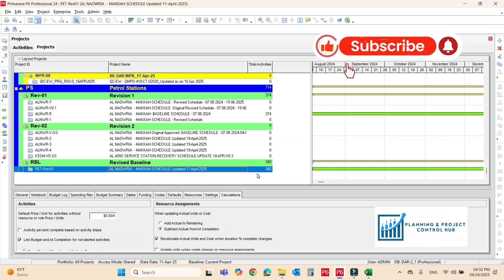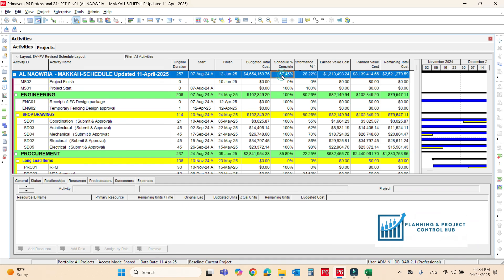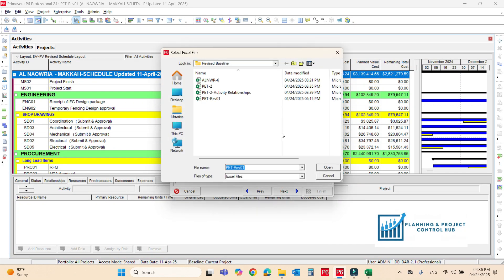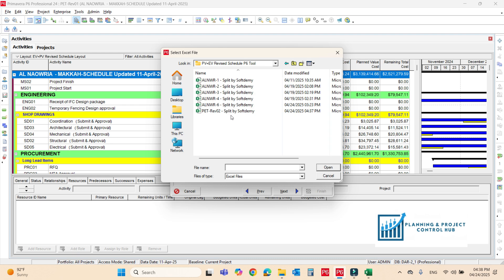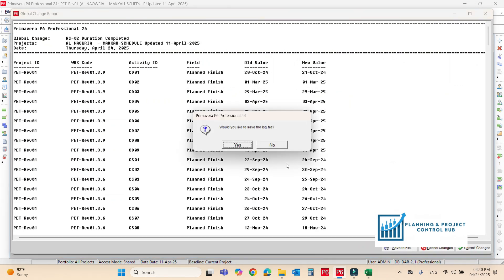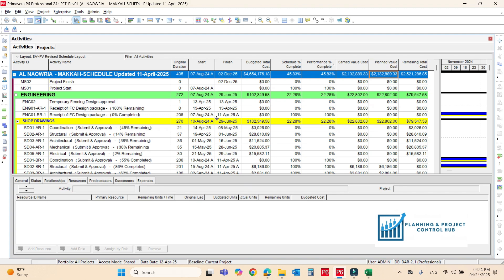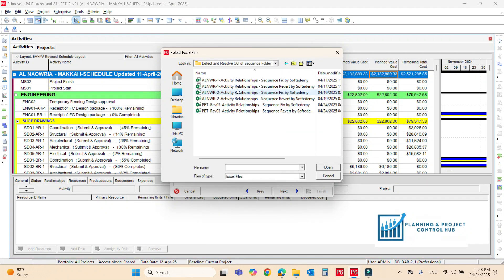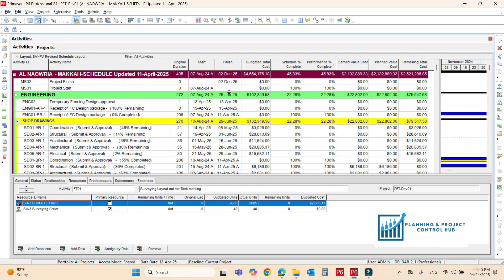How to Prepare Revised Schedule just in 15 minutes using power excel tool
Need to revise your project schedule quickly and efficiently? In this video, I’ll walk you through how to prepare a revised schedule in just 15 minutes using a powerful Excel-based tool designed specifically for planning and project control professionals.

🚀 Whether you're a Planning Engineer, Project Manager, or Scheduler, this Excel tool will save you hours of work and help you stay on top of tight deadlines!

Revised schedule Excel tool
Project schedule update
Construction schedule revision
Power Excel for planning
Update schedule in 15 minutes
Project delay management
Revised baseline schedule
Fast project scheduling
Primavera alternative
Planning engineer tools

• Planning Engineer tutorial
• Primavera P6 dashboard
• Primavera P6 to Excel
• P6 progress tracking
• Project scheduling in P6
• Planning engineer tools
• Construction project planning
• Schedule update techniques
• Project control tools
• Time schedule analysis
• Excel dashboard tutorial
• Dynamic dashboard in Excel
• Excel project tracking
• KPI dashboard in Excel
• Excel for project management
• Excel pivot table dashboard
• Dashboard for planning engineers
• Interactive charts in Excel
• Excel report automation
• Excel slicer tutorial
• S-curve Excel Dashboard